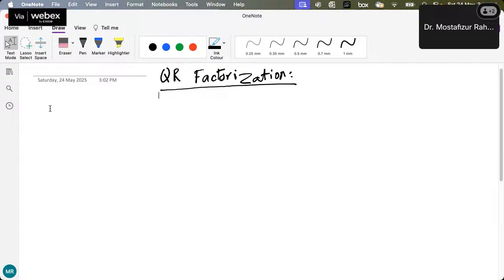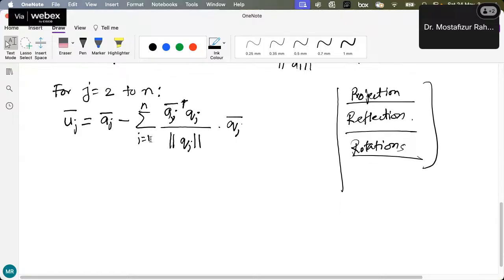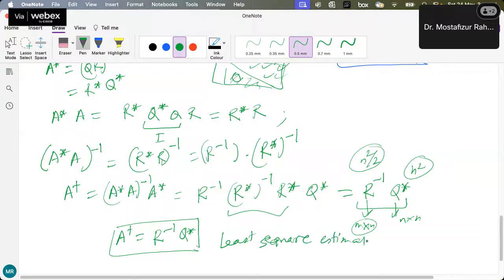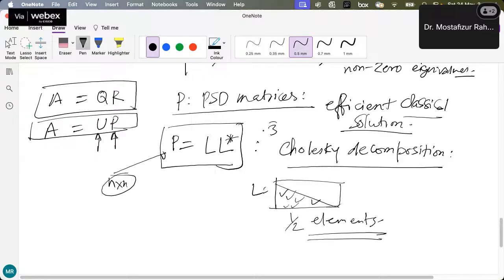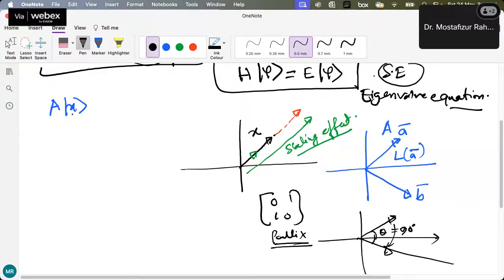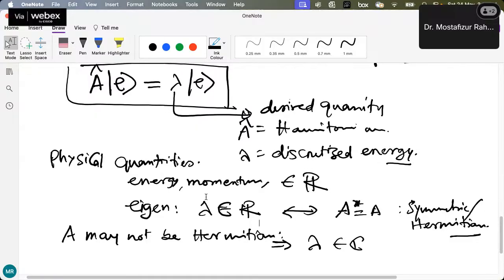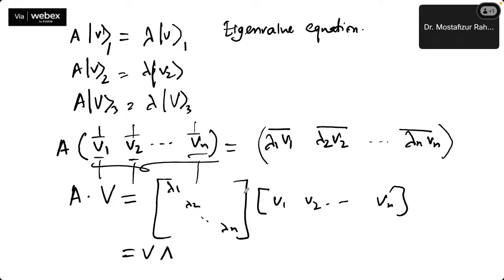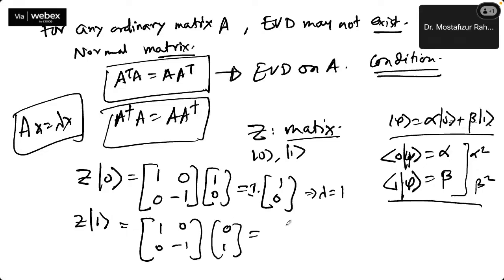Day-8 Session 2 Basic Quantum Programming (QT-03) 2025